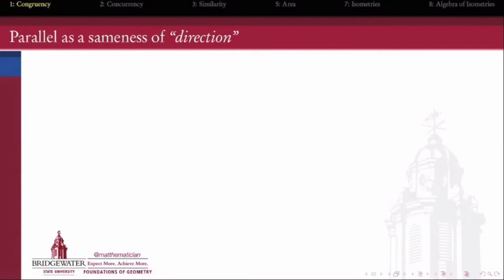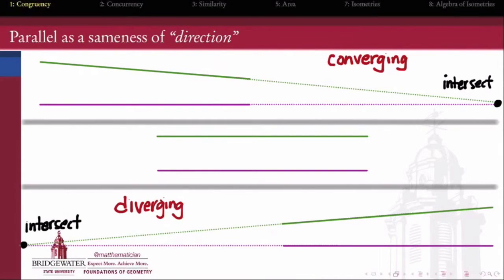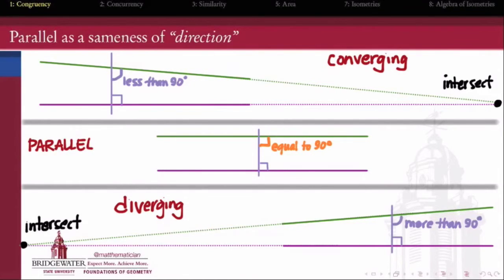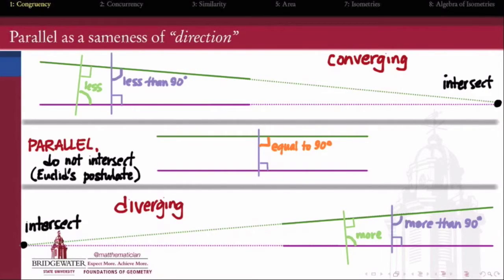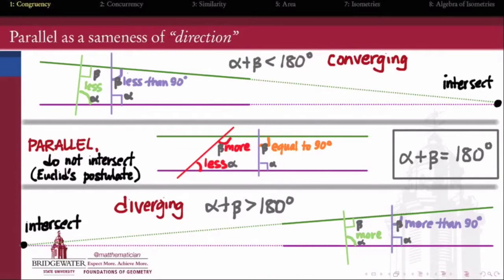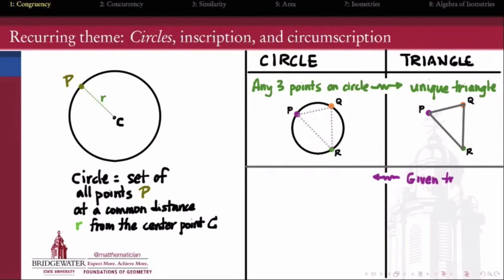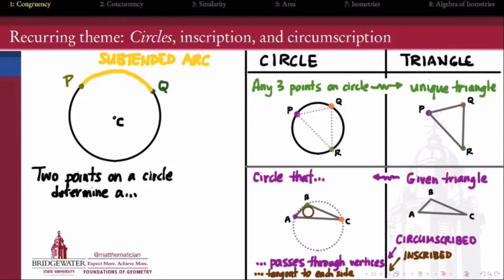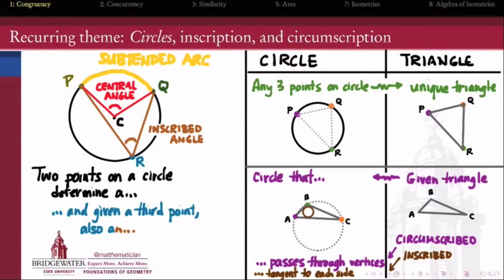325.1C Connecting Parallel Lines and Circles with Triangles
How are we to think about parallel lines, without a coordinate system and "slope" to fall back upon? And, how do circles help us in the study of angles and triangles? An overview of definitions and intuitions.